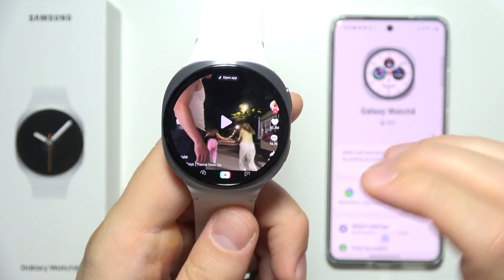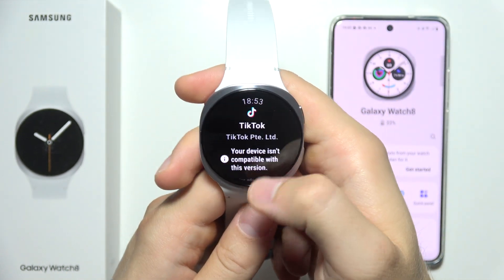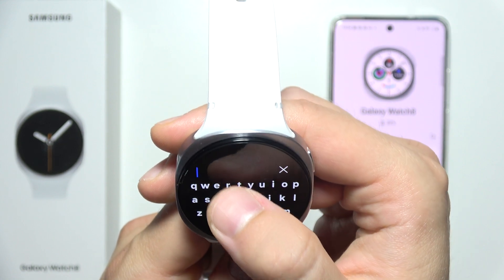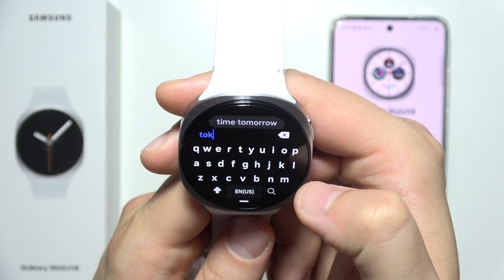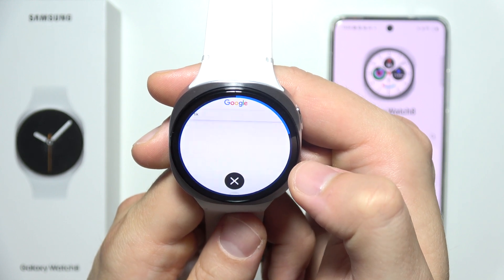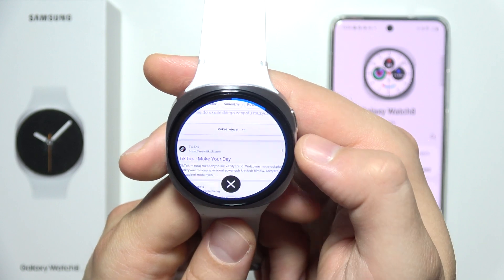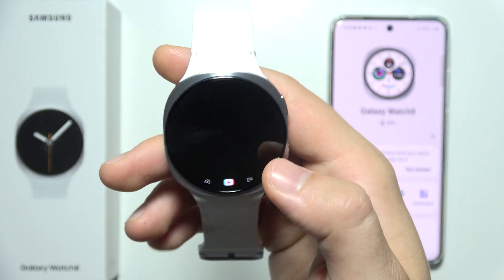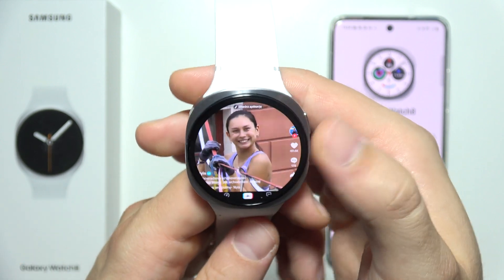SAMSUNG Galaxy Watch 8: How to Use TikTok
In this video, I’ll show you how to use TikTok on the Samsung Galaxy Watch 8. You’ll learn how to install, open, and browse TikTok directly from your Galaxy Watch 8 screen. This step-by-step guide makes it easy to access TikTok features right from your Samsung Watch 8.

I'll do my best to reply promptly and assist you.